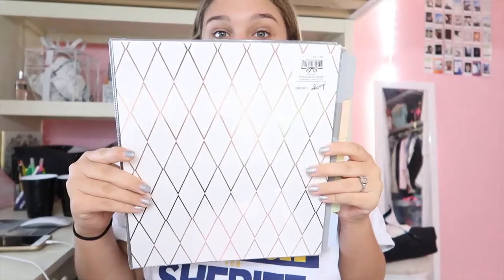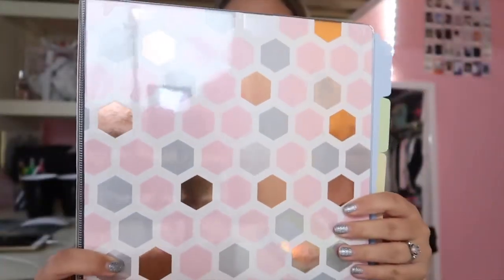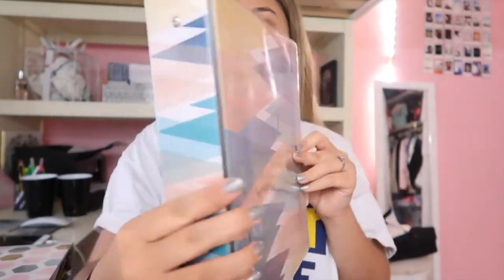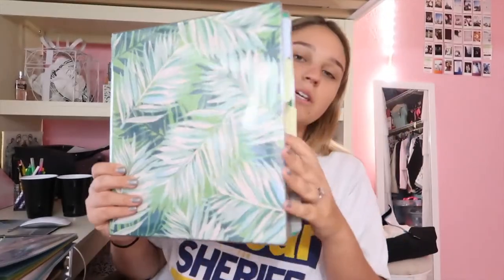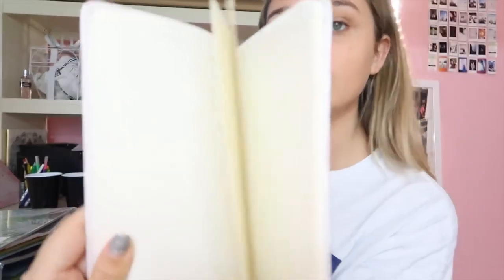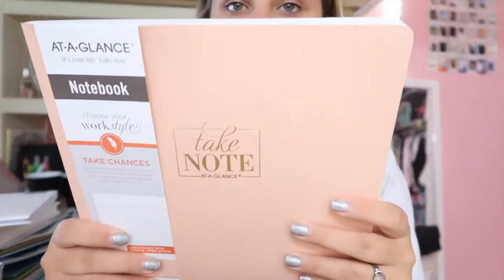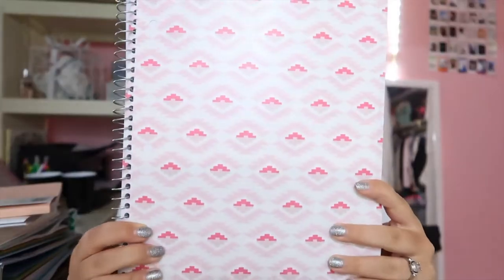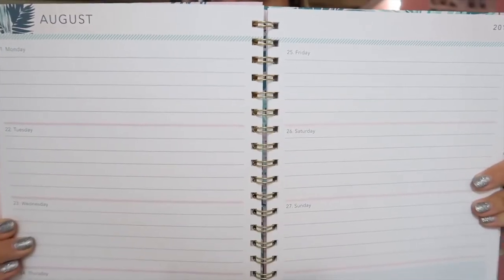Back to School Supply Haul 2017 | Natalie Nicole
Hey guys so this week I'm doing another back to school supply haul video. Im showing you all my binders and notebooks I got this year that I will be using for all of my classes.